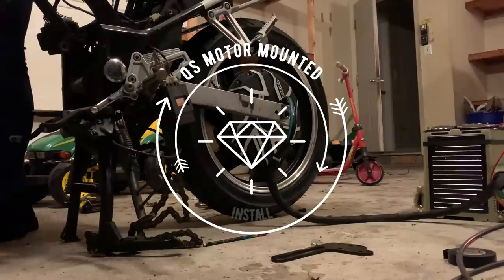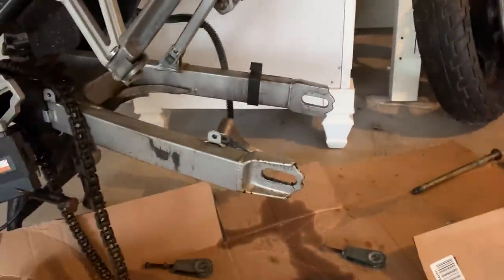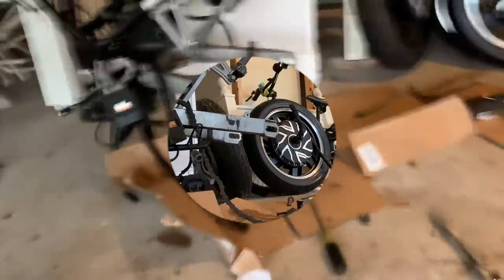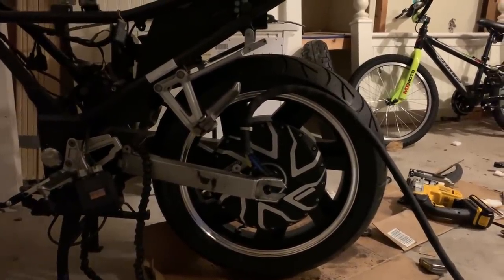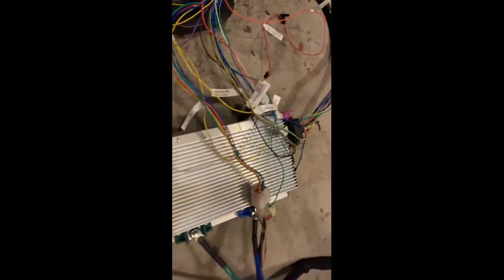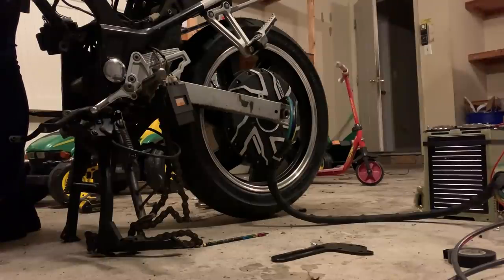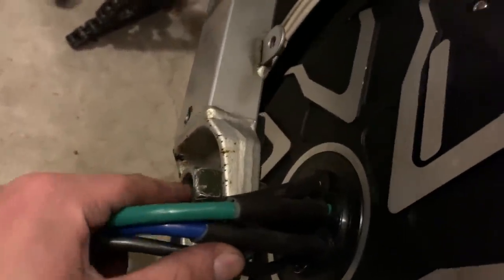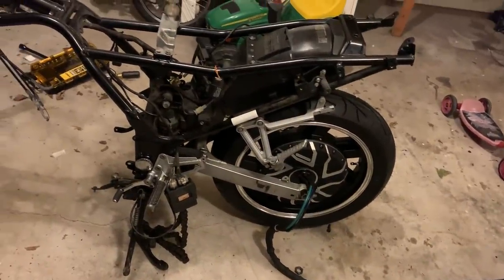Electric motorcycle build QS 8KW hub motor ! Bench test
Bench test of my first qs motor part 2